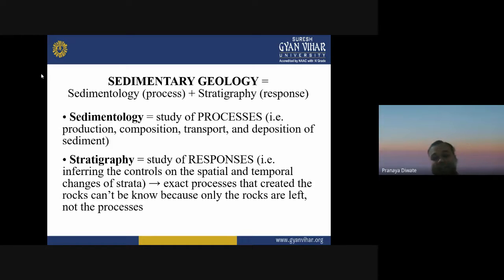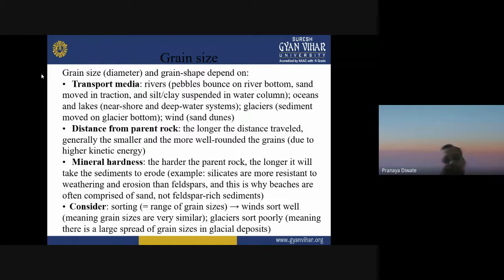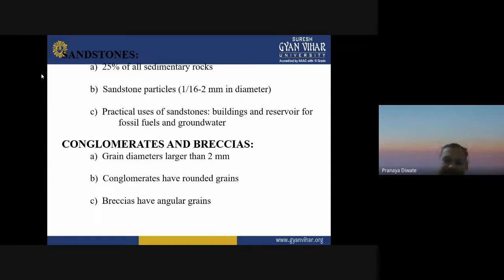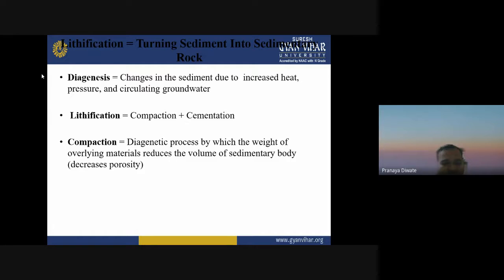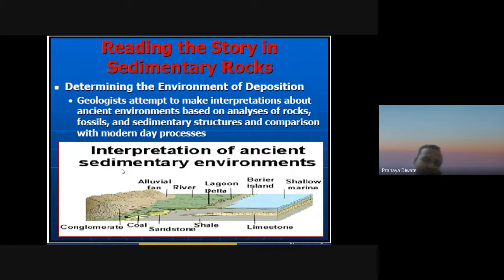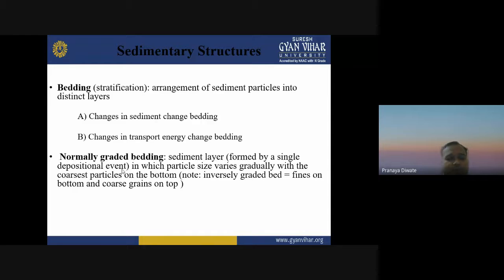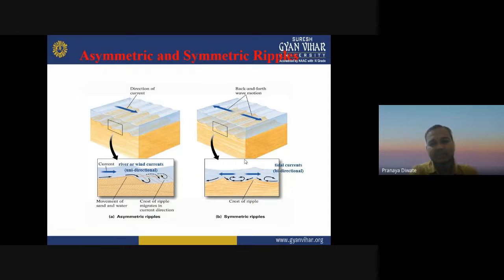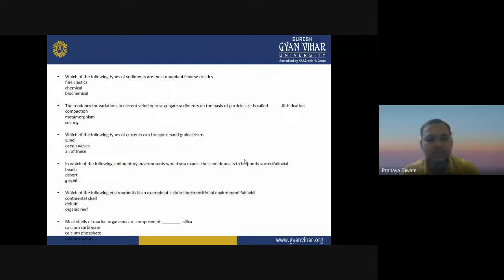Sedimentation and sedimentary facies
Sedimentary facies, physical, chemical, and biological aspects of a sedimentary bed and the lateral change within sequences of beds of the same geologic age. Sedimentary rocks can be formed only where sediments are deposited long enough to become compacted and cemented into hard beds or strata. Sedimentation commonly occurs in areas where the sediment lies undisturbed for many years in sedimentary basins. Whereas some such basins are small, others occupy thousands of square kilometres and usually have within them several different local depositional environments.